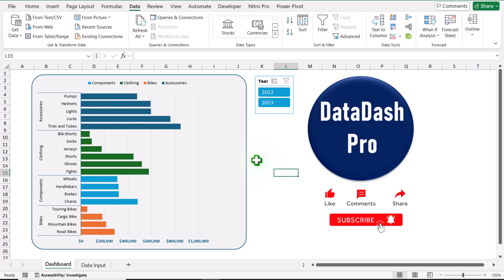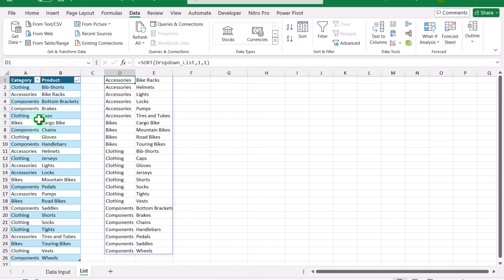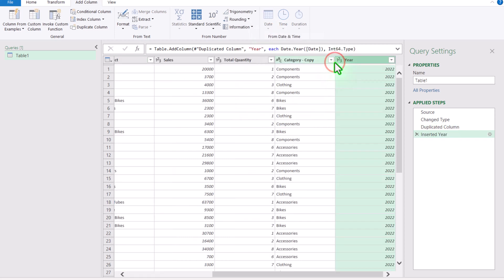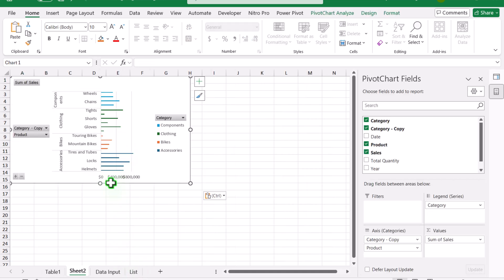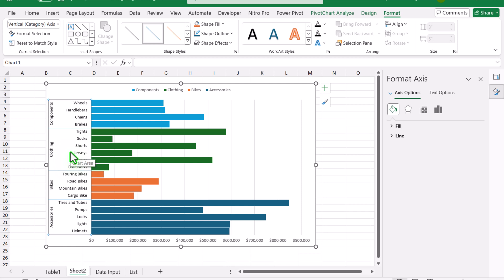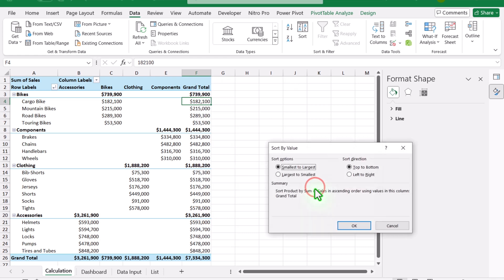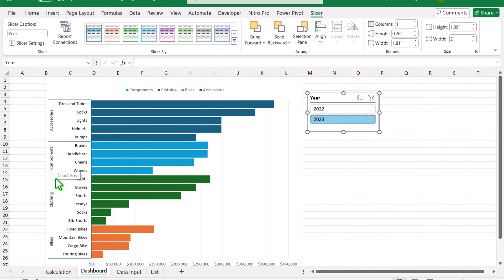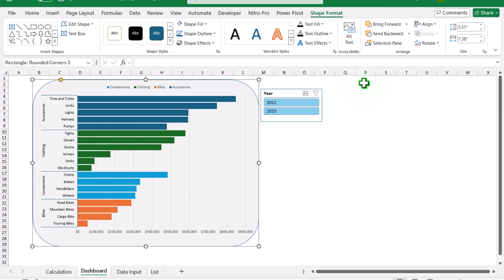Excel Tips: Create an Interactive Two-Level Dependent Dropdown Chart for Data Visualization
Learn how to Visulized two level dependent dropdown data set in excel.
First Load table to Power query, duplicate main column, load to excel, create poivt table then, insert poivt chart, format it, Insert slicer and that's all.

===CHAPTERS===
0:00 Intro
0:54 Dependent dropdown explanations
1:38 Creating Chart: Loading data to Power Query
2:31 Inputting Fields in Piovt table
3:07 Inserting chart
3:37 Formatting Chart
4:45 Sorting Chart (A-Z,Z-A)
6:20 Inserting Slicers
7:07 Insert a shape over the Chart